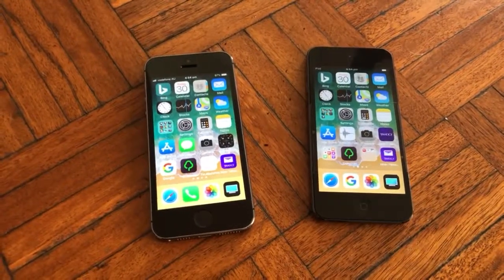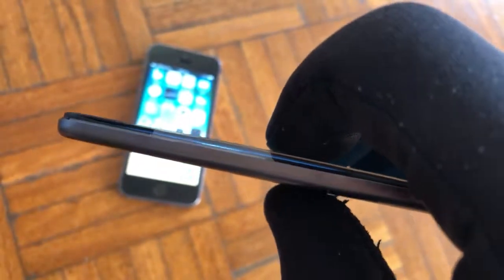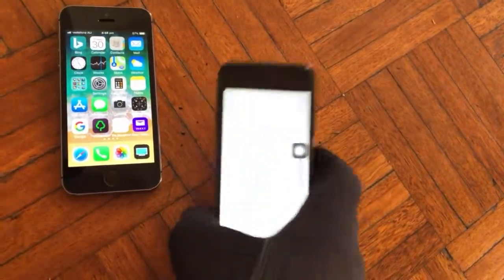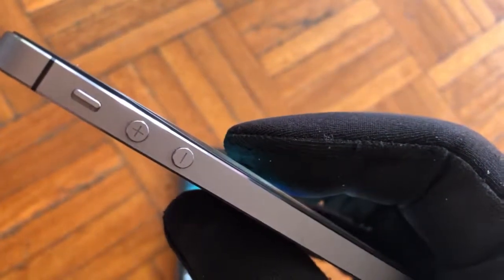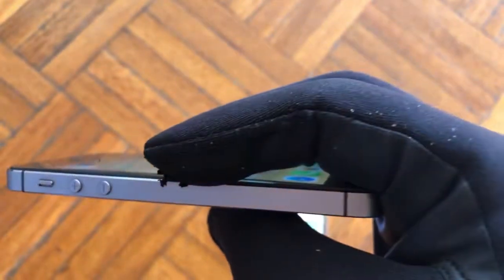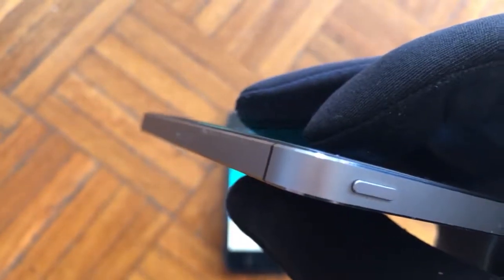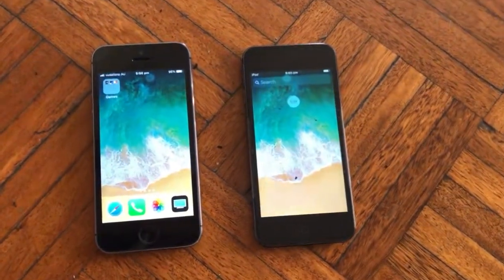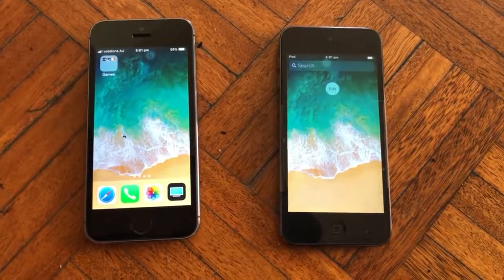IPhone / IPod 6th generation touch ( battery inside is getting bigger ) ( 2018 )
(  battery inside getting bigger / fatter / the screen start to pop-out  )